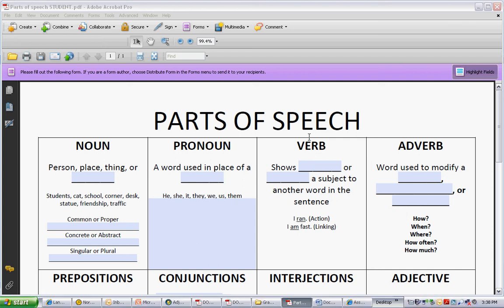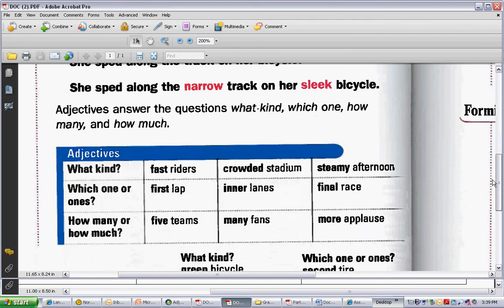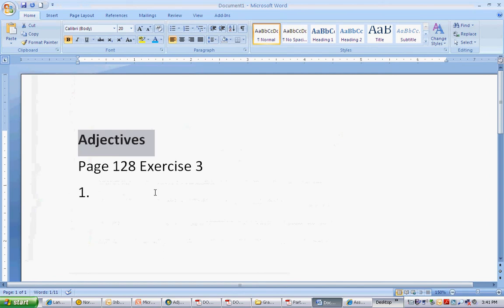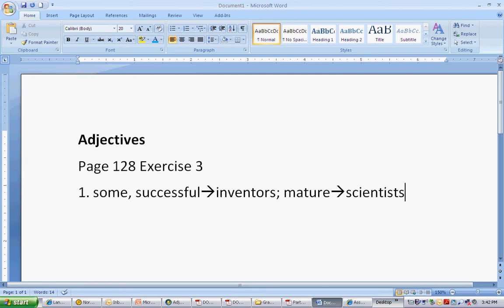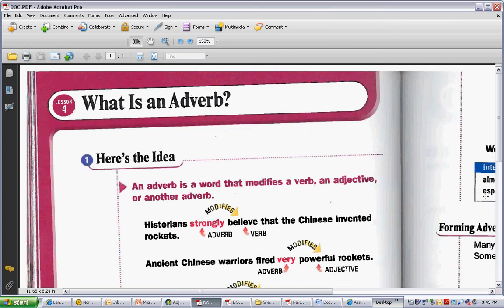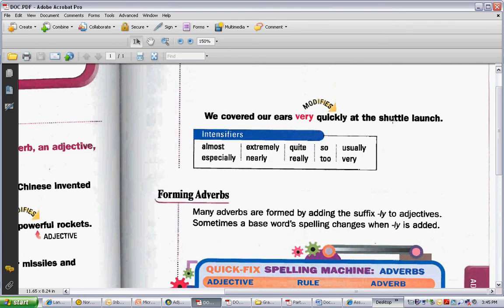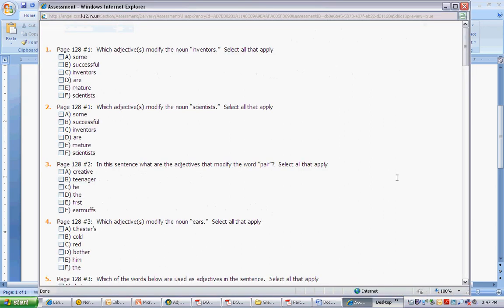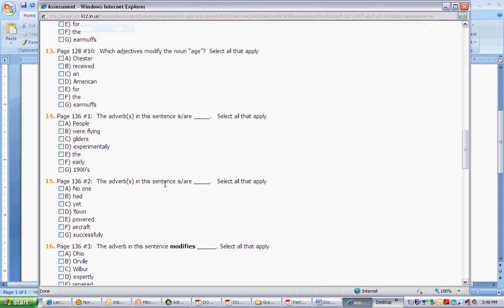Adjectives and Adverbs